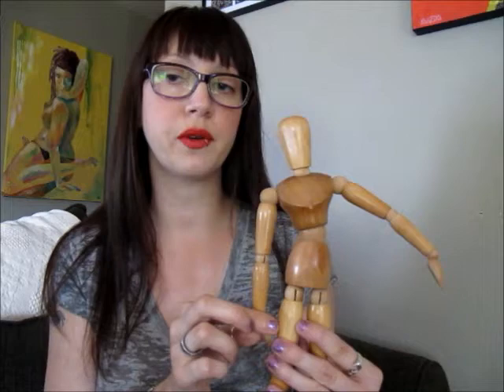Trochanteric Bursectomy for Hip Bursitis in Ehlers-Danlos Patient